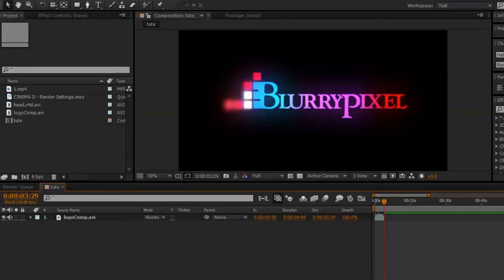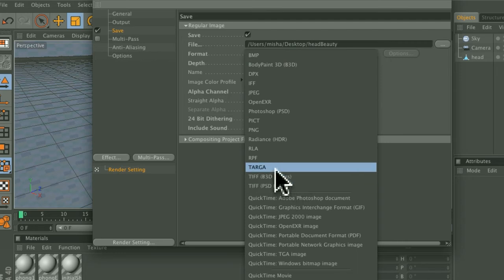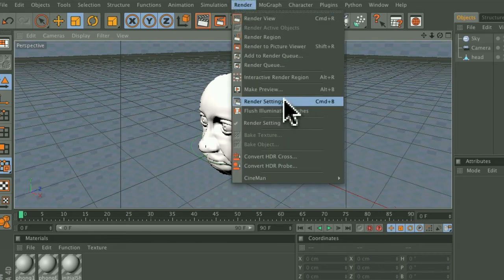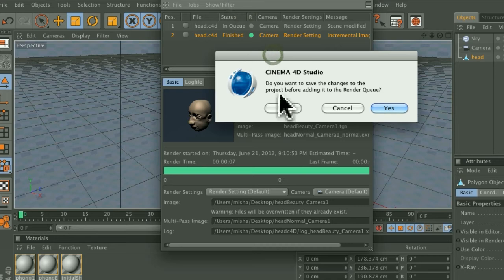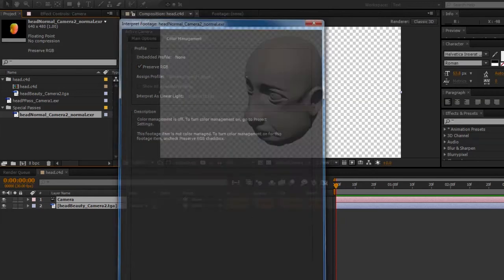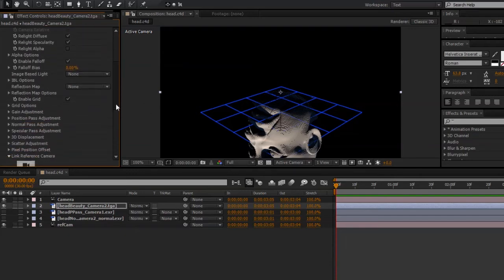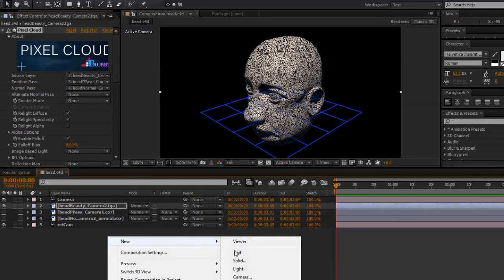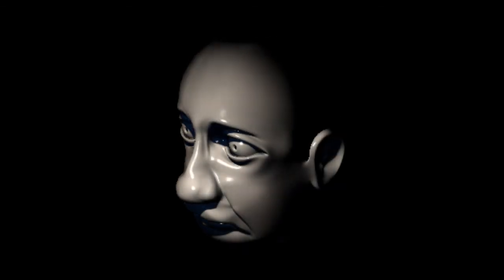Cinema 4D to Pixel Cloud Workflow Tutorial